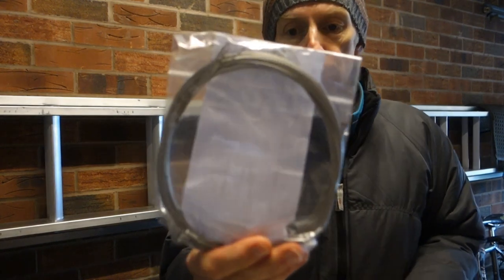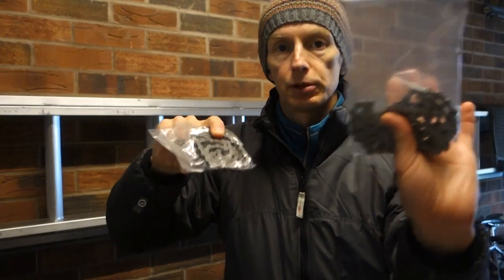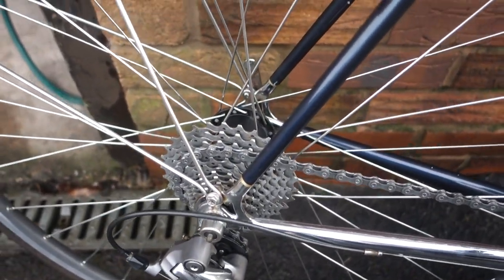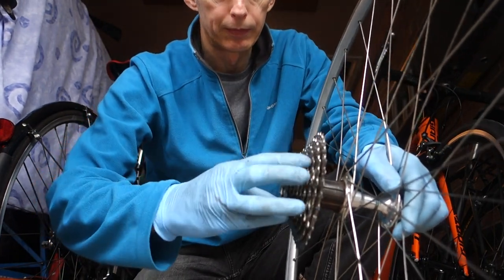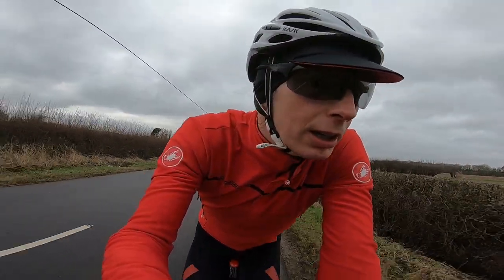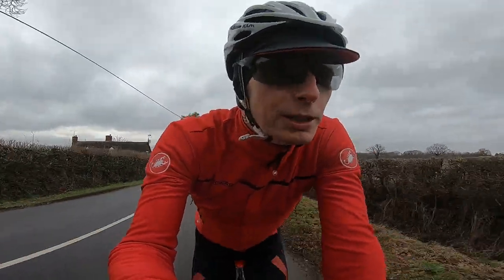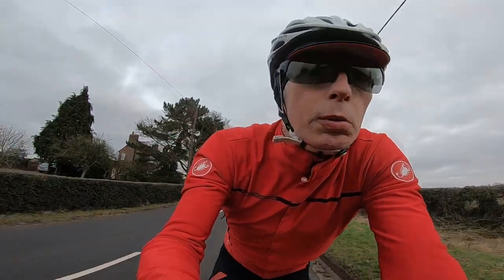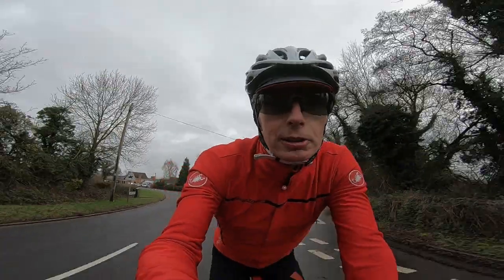wash & ride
Wash & ride. Vlog 314.
The bike was rather dirty, so needed a good clean
Then out for a recovery ride, and chat.
Wearing the Santic bibtights.
And an update on 2019 targets, as well as an update on my Favero Assioma pedals.
Welcome to any new subscribers, and to new viewers of the channel.

And don't forget, here is the link to discounted Siroko products;
If you buy anything from Siroko using that link, it does help my channel a little bit.